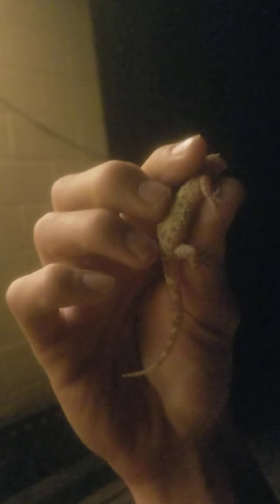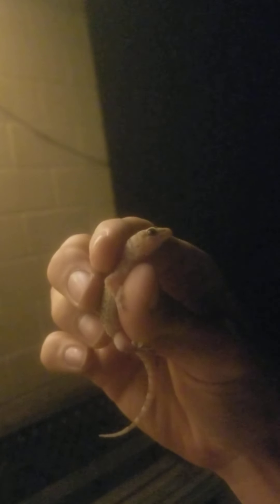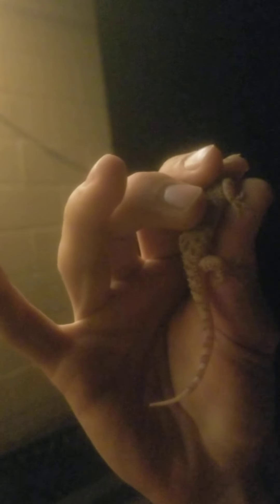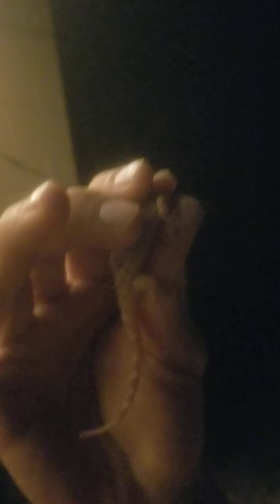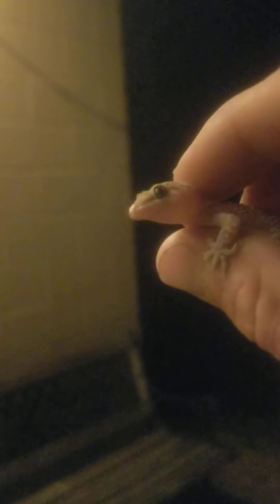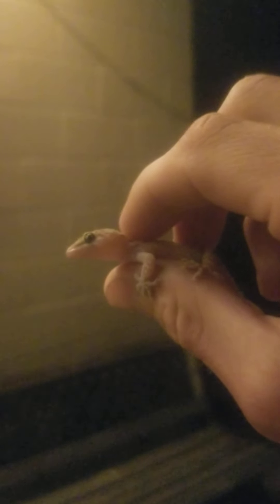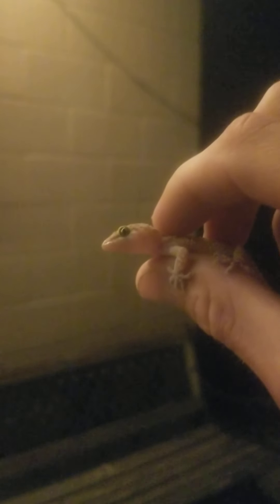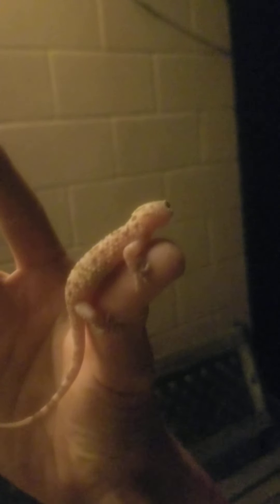Mediterranean House Gecko up close!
Friendly interaction with a Mediterranean House Gecko